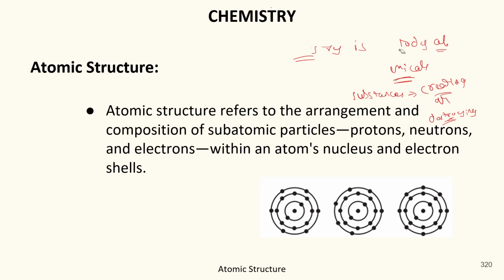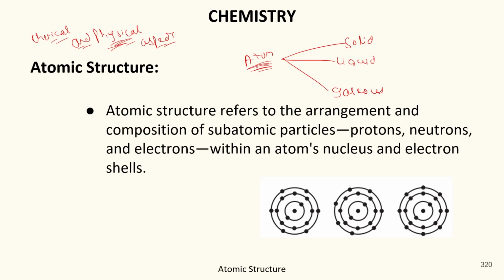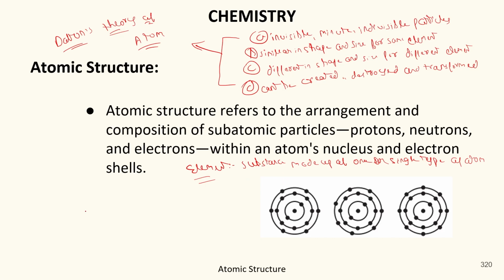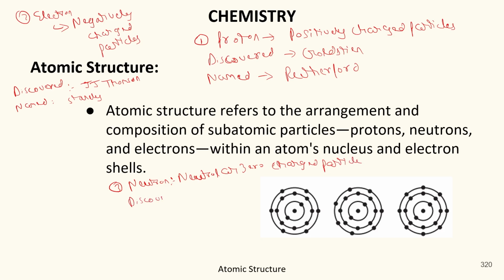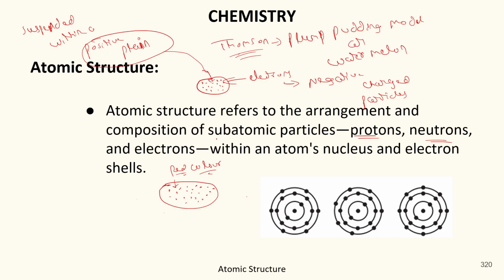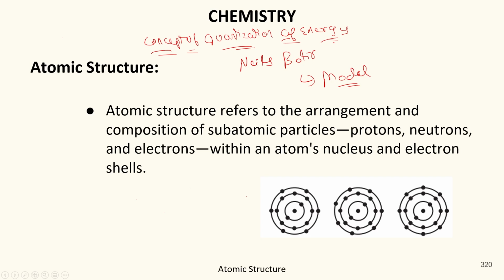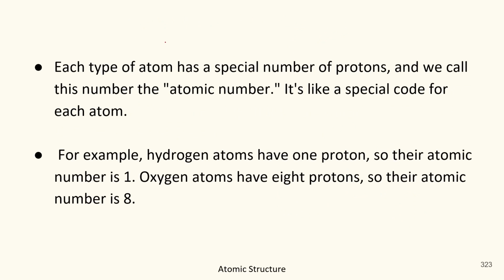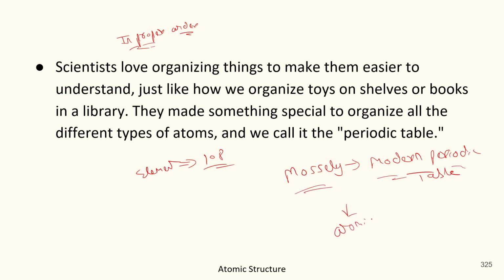Atomic Structure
Subject: Current Affairs Including General Knowledge
Programme Name: Chemistry
Course Name: CLAT

📡 Key Features:
Syllabus-focused Content